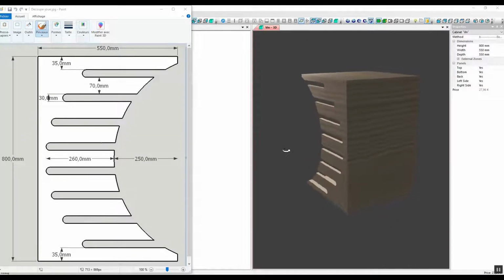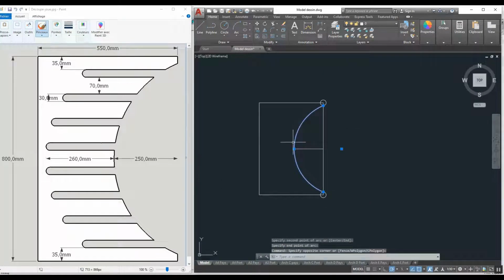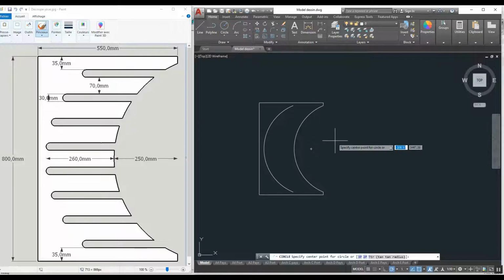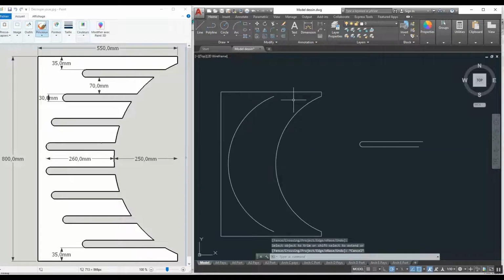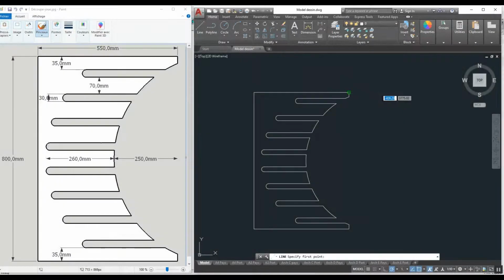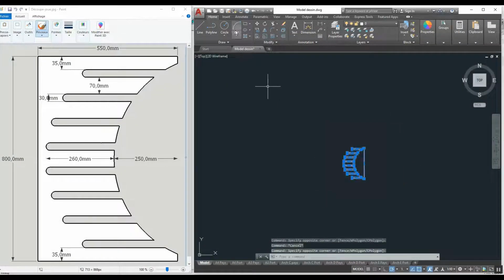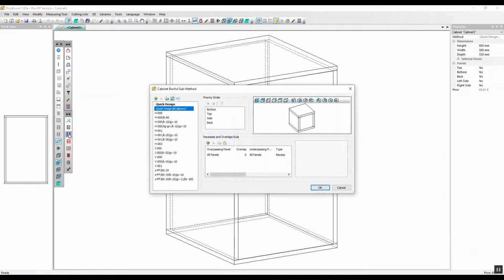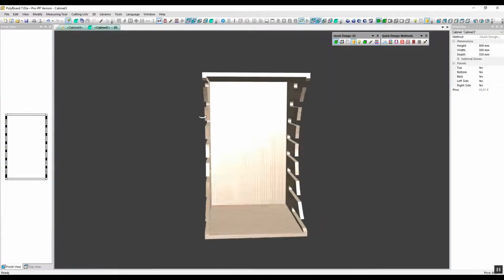Wine Rack using Imported Inner Tooling with PolyBoard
How to import a complex shape into PolyBoard and in this case apply it to a cabinet to create a wine rack.